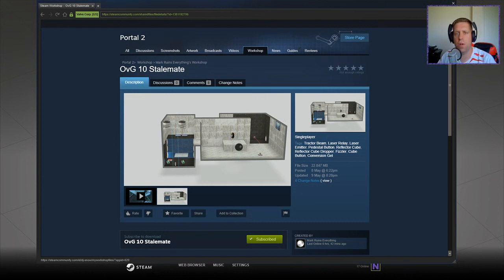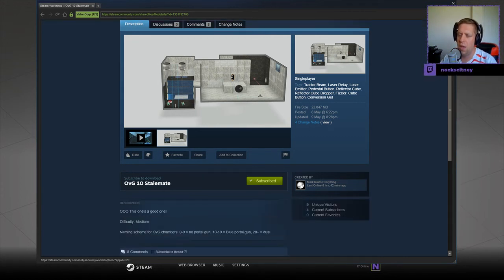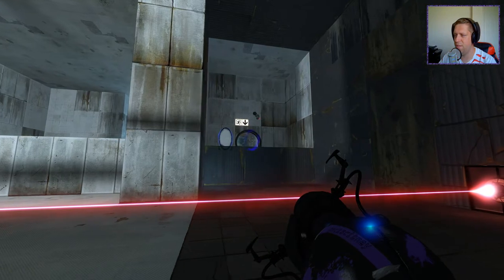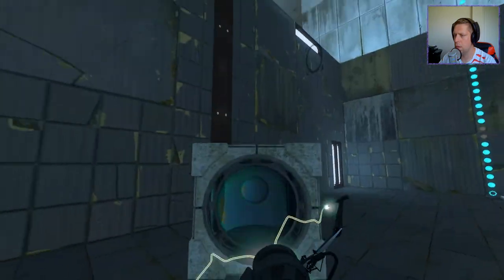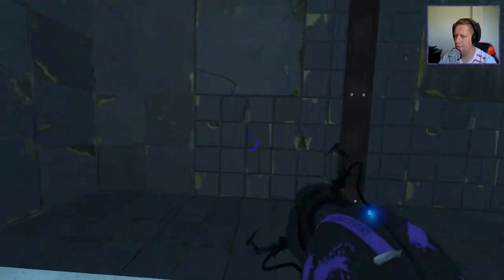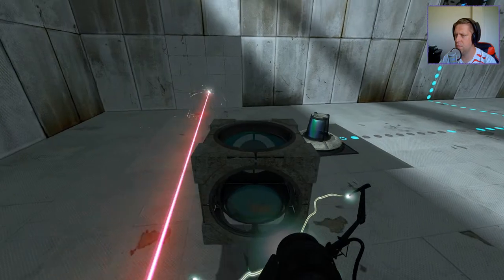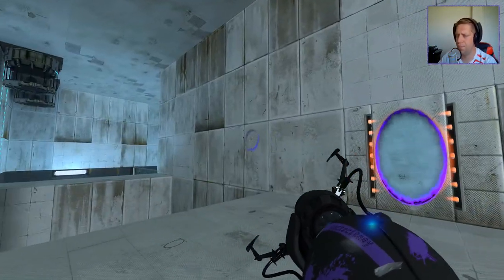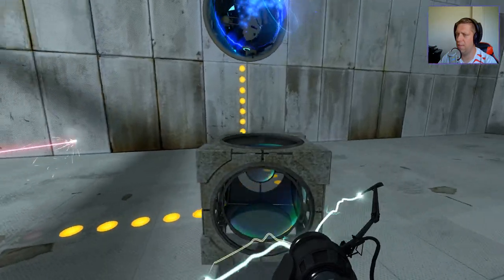[Portal 2] "OvG 10 Stalemate" by Mark Ruins Everything